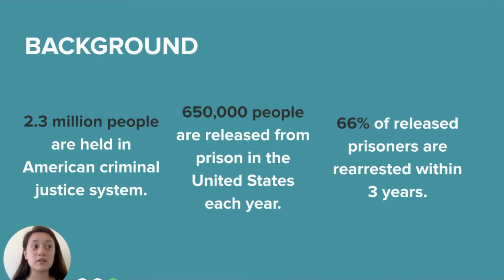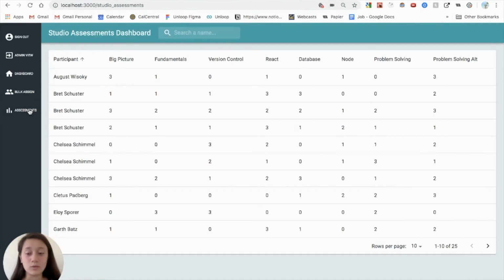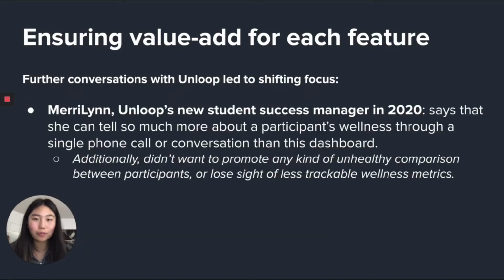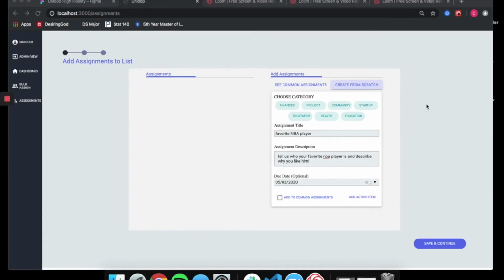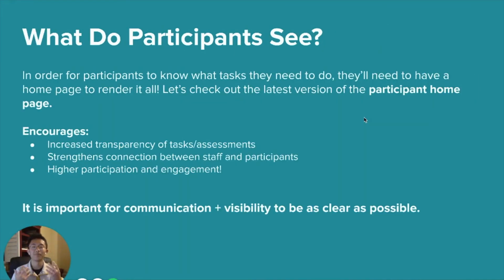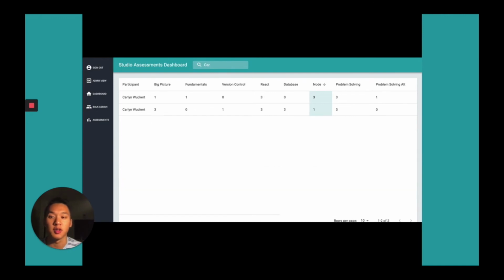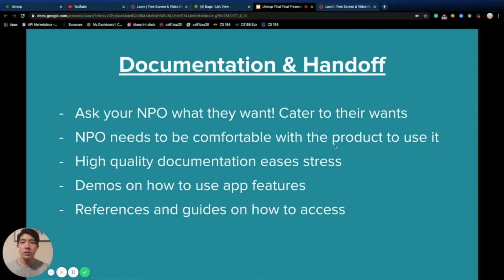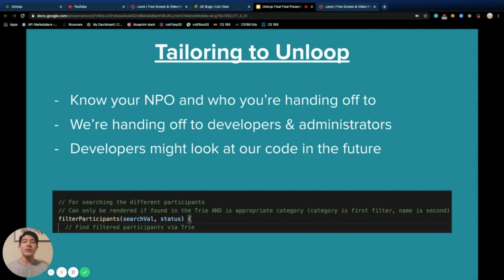Unloop x Blueprint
This academic year 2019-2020 Cal Blueprint collaborated with Unloop to build an online portal for Unloop students to view their action items and provide easy access to job opportunities, documents, and visualized results of their progress in the program.

Unloop works with individuals with criminal records to provide an end-to-end educational pathway into careers in software development and tech adjacent roles. By empowering ex-offenders with relevant job skills, Unloop is driven to reduce the prison recidivism rate in America.

Blueprint strives to make technology accessible and useful for those who create communities and promote public welfare. We're a team of students that develops software pro bono for non-profits and promotes technology for social good with chapters in the U.S. and Canada.